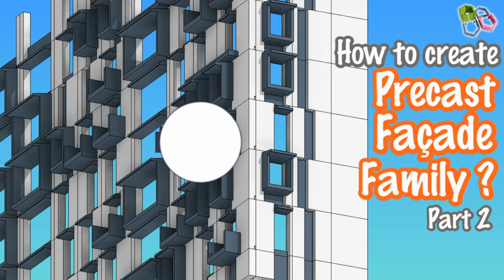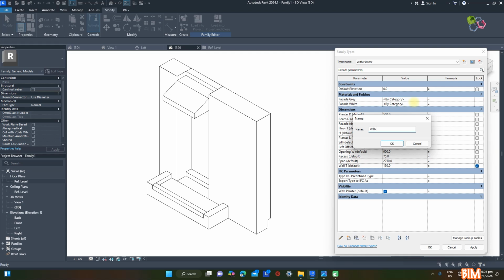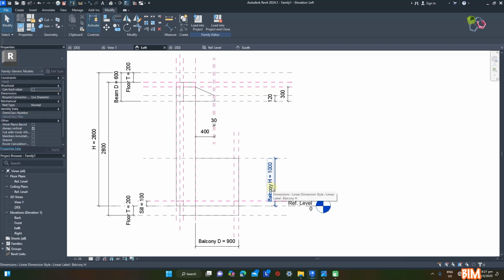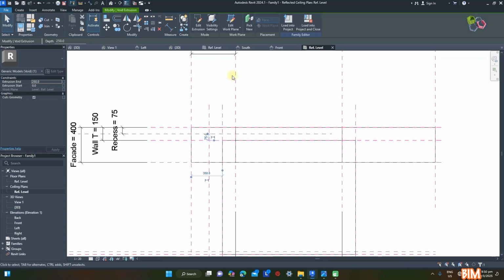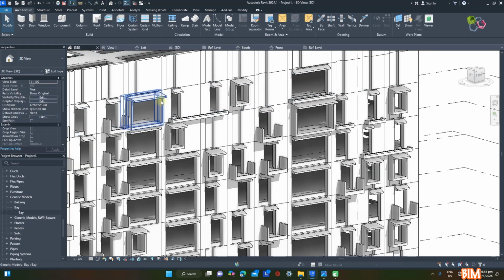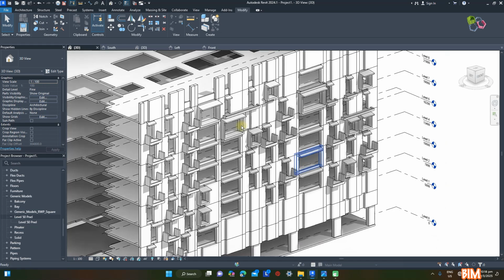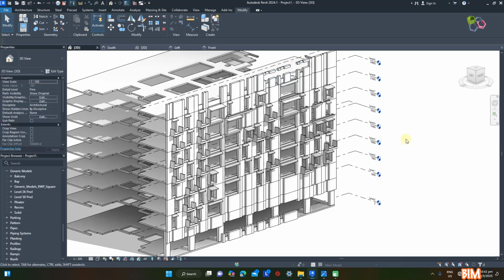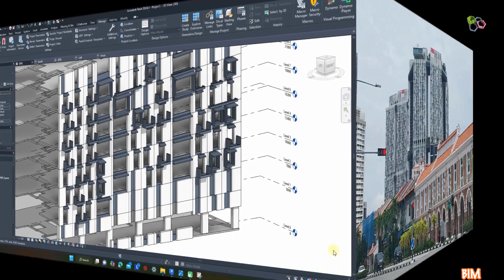How to create Precast Facade Panel Family for High rise Building Part 2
How to create precast façade panels for high rise buildings
Step by step guide for precast façade panel family
Parametric families in high-rise building projects
Designing precast panels for architectural projects

The Pinnacle@Duxton, Singapore-Part 1
(Higher resolution version)
The parametric custom architectural façade modular components were created and installed in video that enhance the design of the building while maintaining a modular, flexible approach that can be adjusted as the project evolves.

This detailed step-by-step process completes the creation and installation of multiple façade families, including Planter panel, Bay panel, Level 26, and Level 50 panel families, with the application of materials to maintain design consistency.